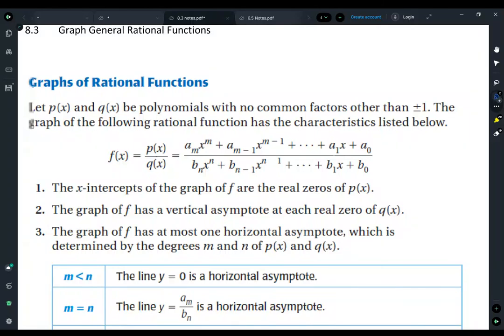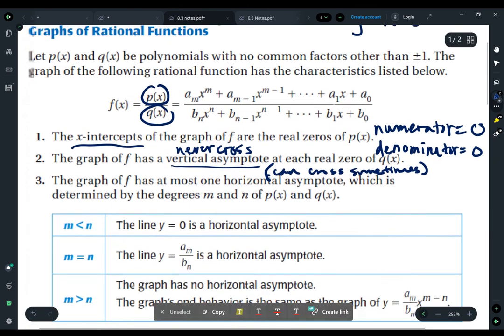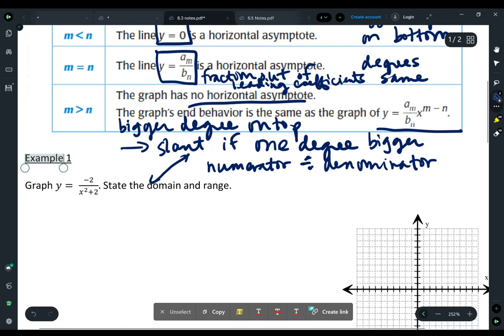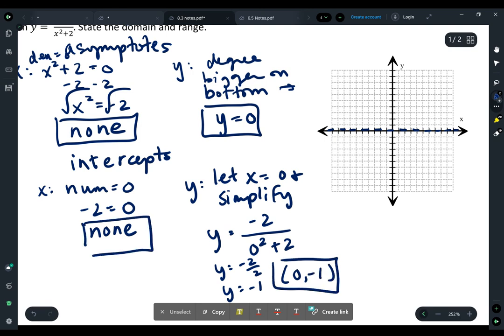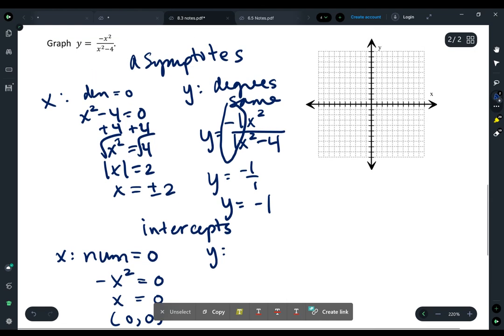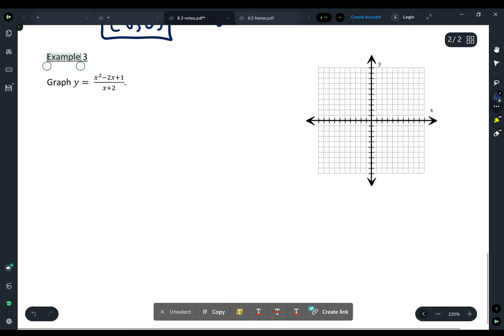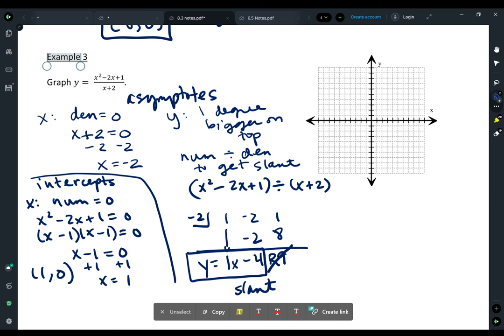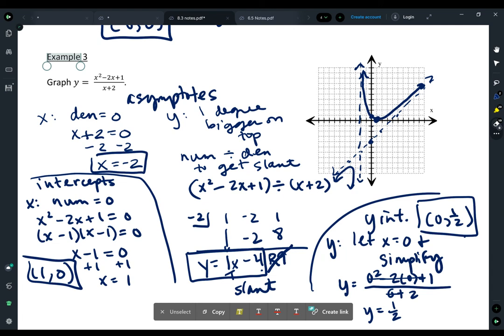Alg II 8.3 Notes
Algebra II 8.3 Notes:  Graph General Rational Functions